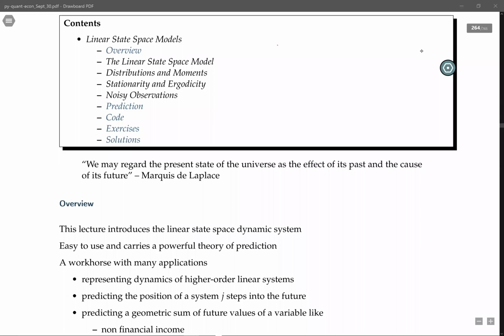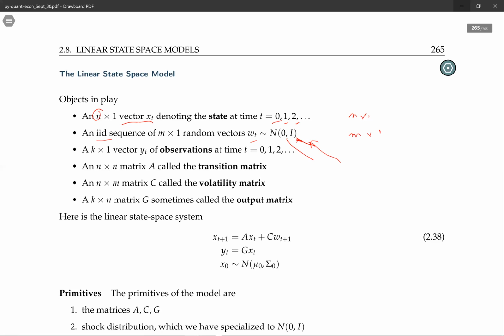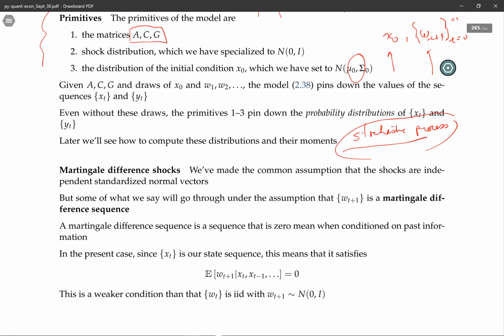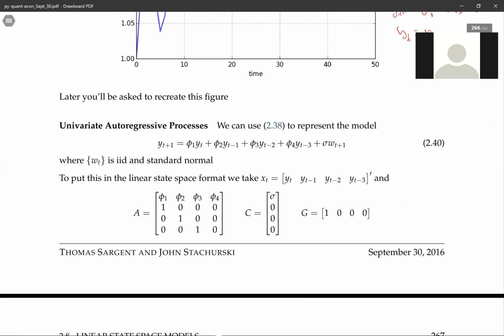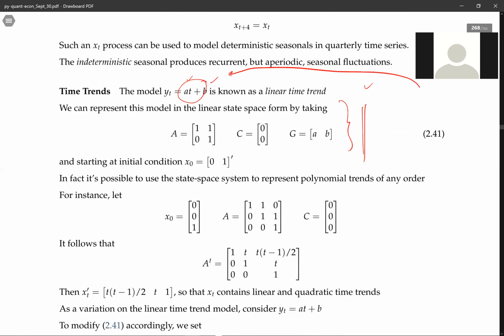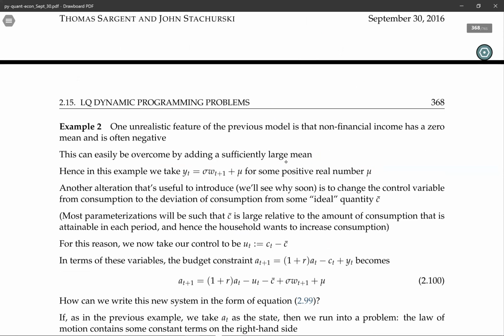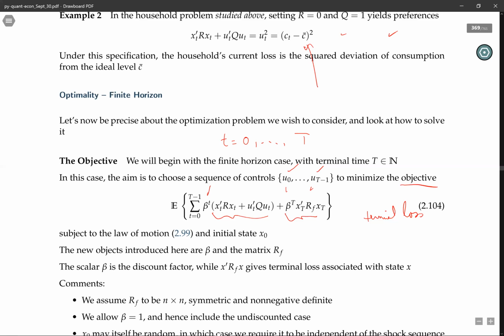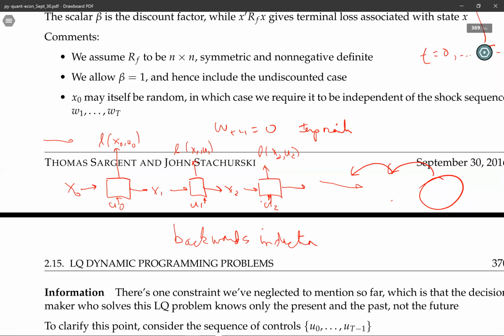lecture 5 part 1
An introduction to linear state space systems and linear quadratic dynamic programming